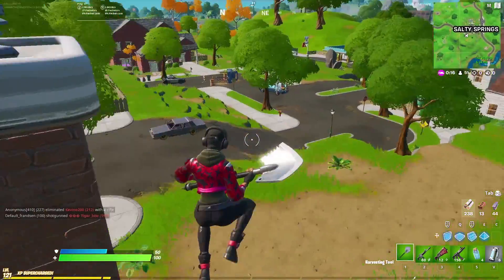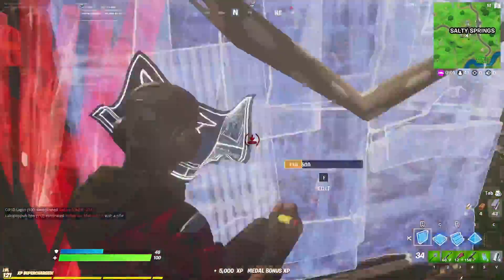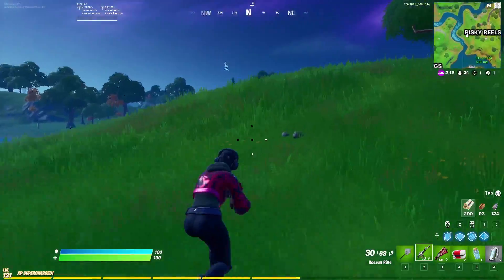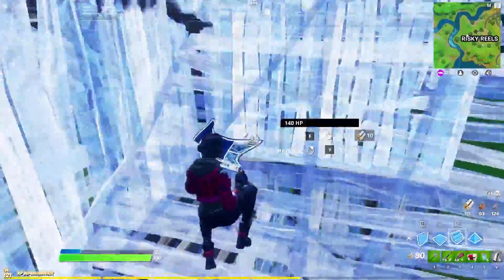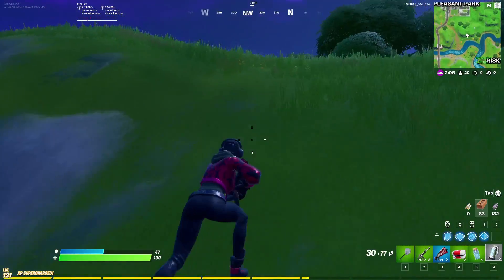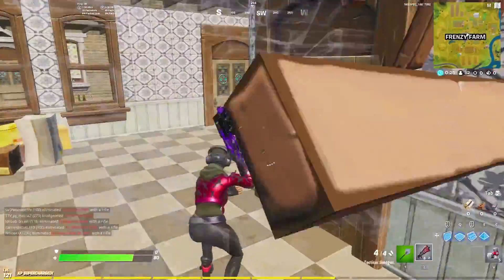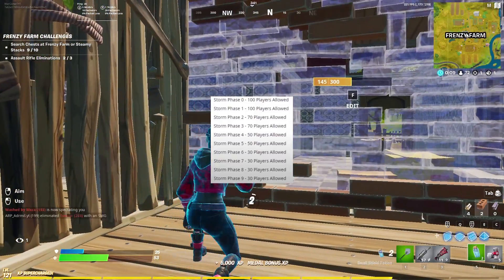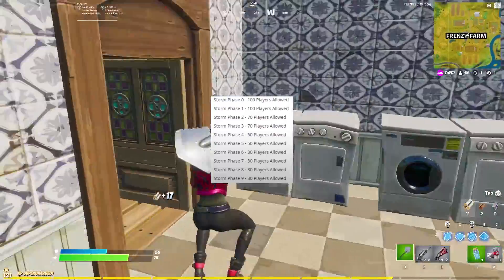What Is Storm Surge And How Does It Work In Fortnite Battle Royale? - Storm Surge EXPLAINED!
In This Video I will answer the questions "What Is Storm Surge?" and "How Does Storm Surge really work In Fortnite?". I'll also give you the details and specifics behind Storm Surge and why it was introduced in the first place. To be completely honest, I didn't know any of this information myself until recently and I have a feeling a lot of you also have no clue what Storm Surge is really all about and how the mechanic works. But if you want Storm Surge Explained properly, then this is the video for you!

If you guys would like to support me, then make sure you use the code 'MaxGamer7' in the Fortnite item store. This will give me a percentage of your purchase and help out both me and the channel! Any and ALL purchases are REALLY appreciated!